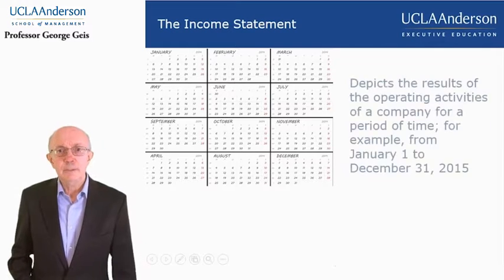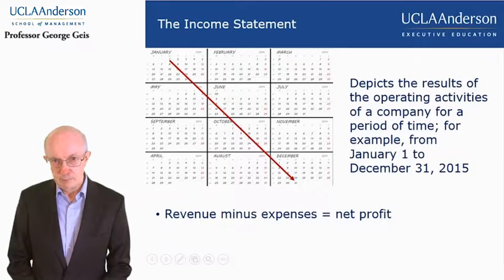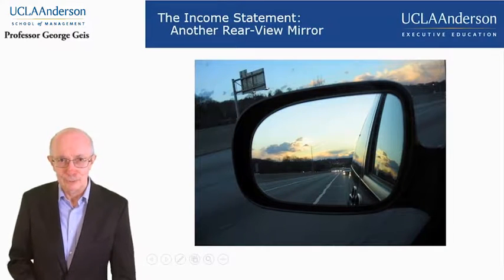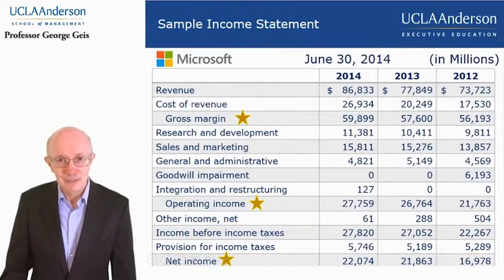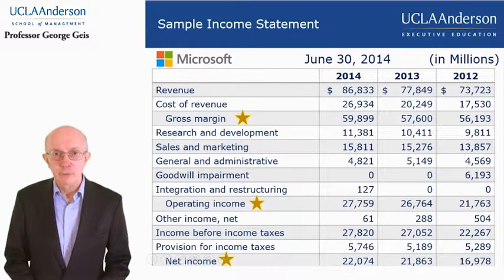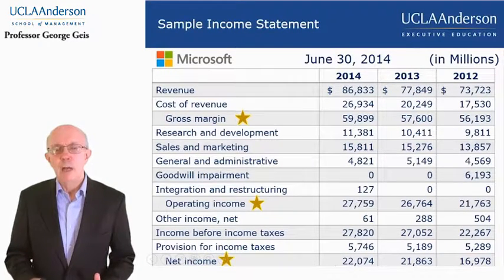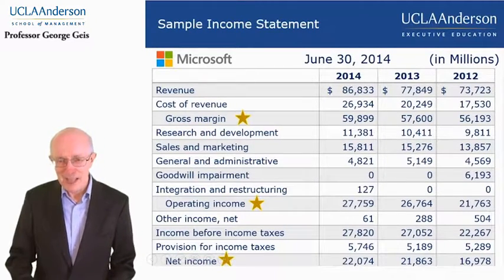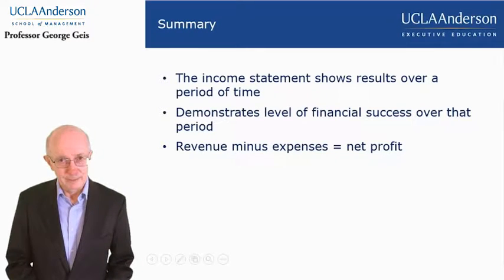ENTREPRENEURSHIP Certificate 1 Course 2 Module 4 Video 2: The Income Statement